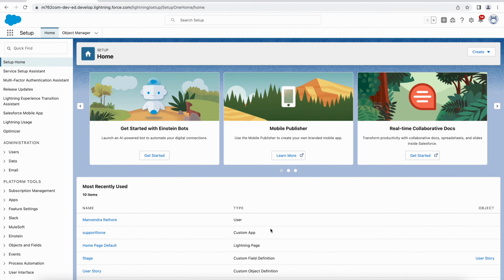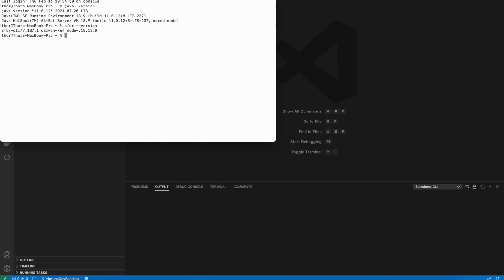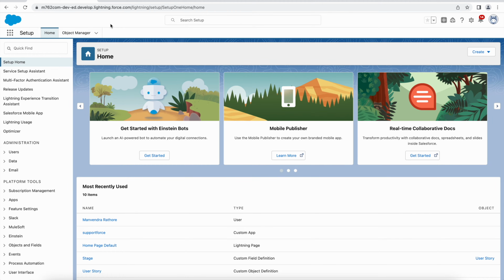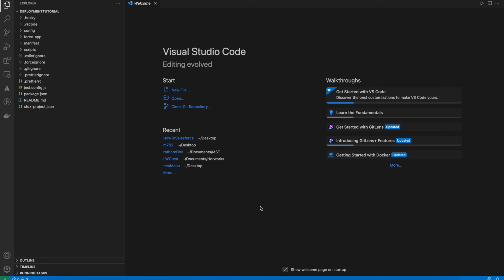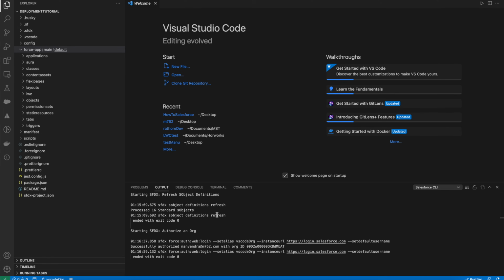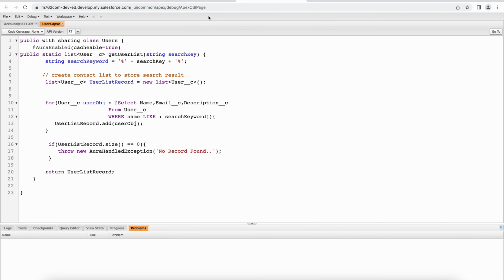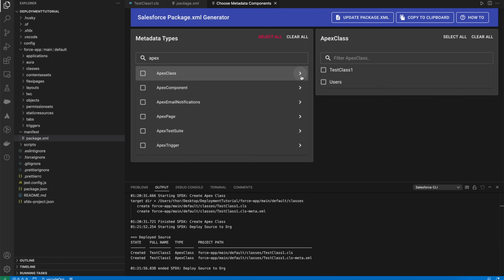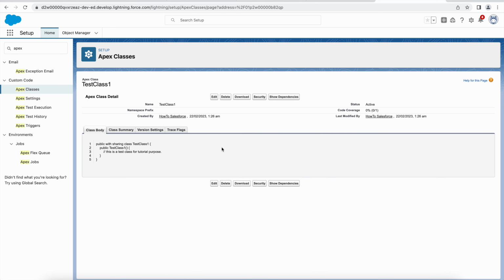Salesforce Deployment using VS Code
Hi There,

This is my first how to Salesforce video for this channel. Please watch this video till end and let me know on what topic I should make my next video.

Cheers!!